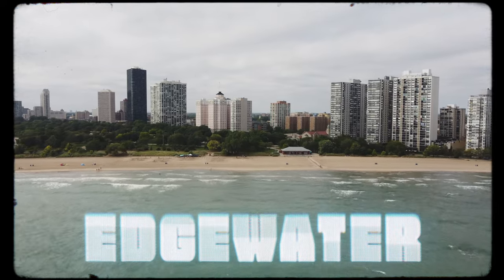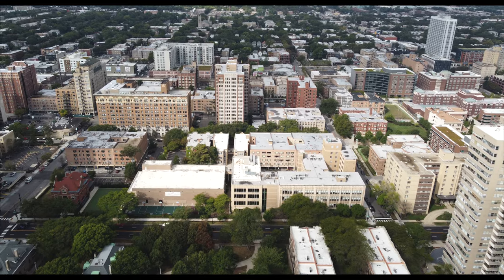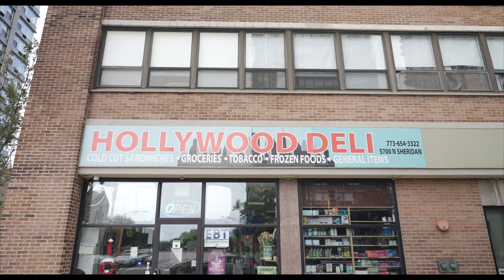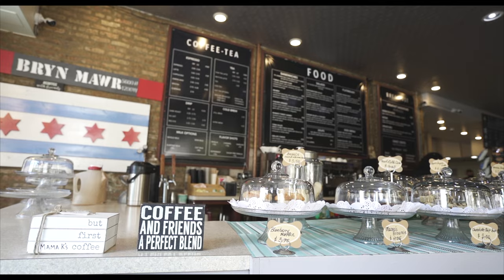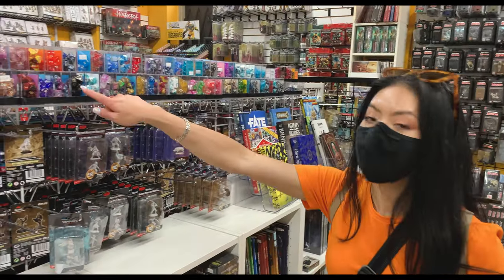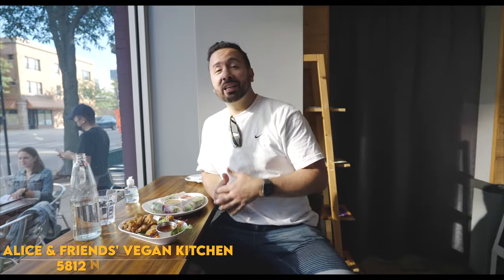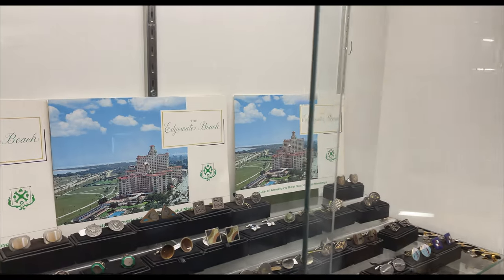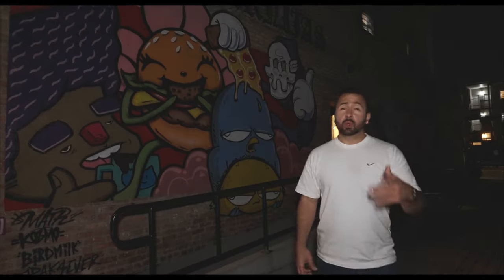EDGEWATER, CHICAGO - Best Restaurants & Things to Do // North Side Travel Vlog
Edgewater is a neighborhood (community area) on the Far North Side of Chicago

In this travel film we will take you on a tour of Edgewater, eat at some of the top restaurants, guide you through some of the best things to do -- PLUS tell you EVERYTHING you need to know about this Historic Chicago Community Area